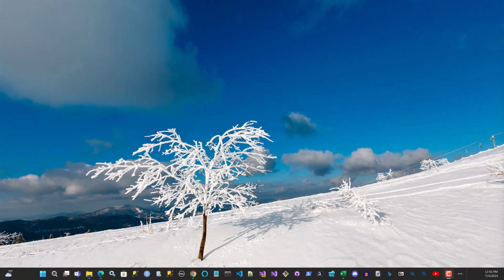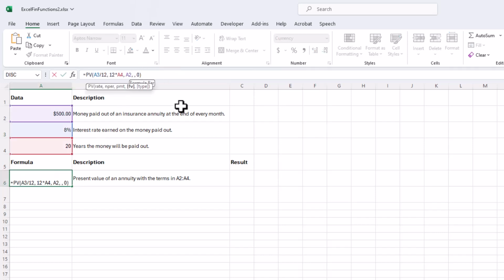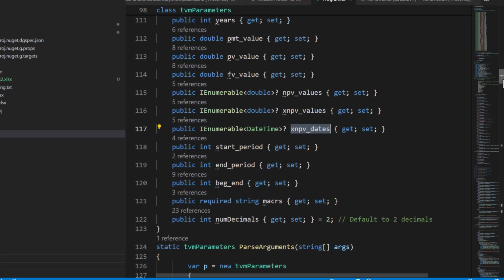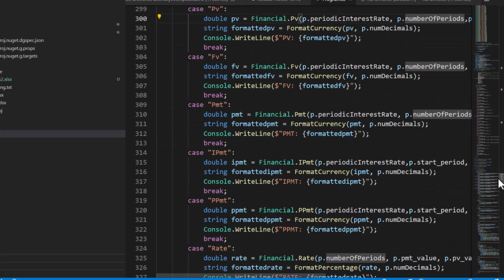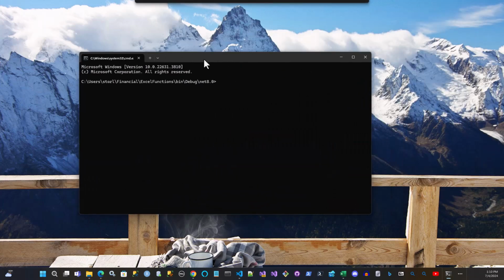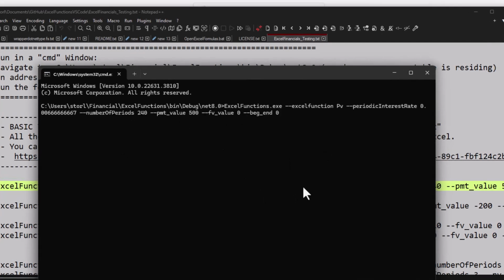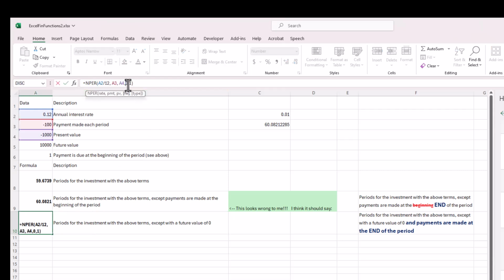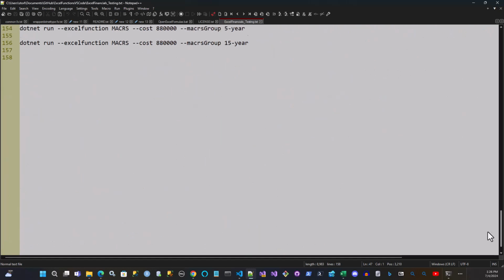Excel Financial Functions in VSCode - Part 3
In this video, we will examine some of the supplied Excel Financial Formulas for computing the Time Value of Money.
We will compare the Excel output with the VSCode Financial Function output.